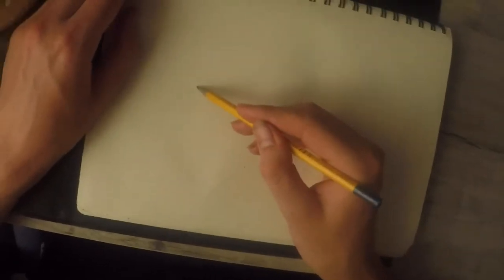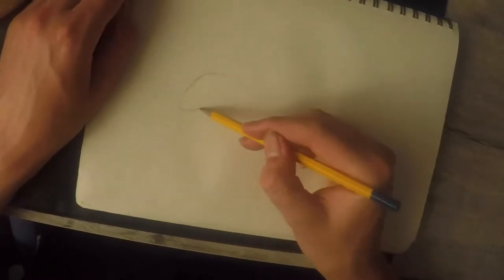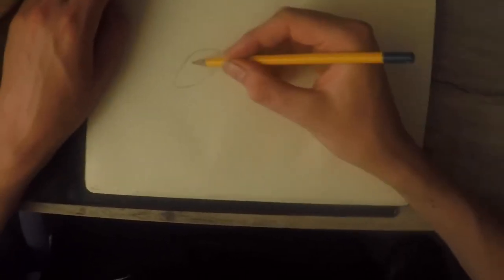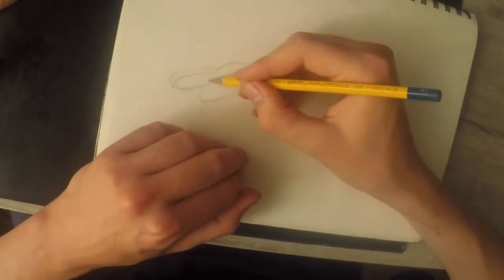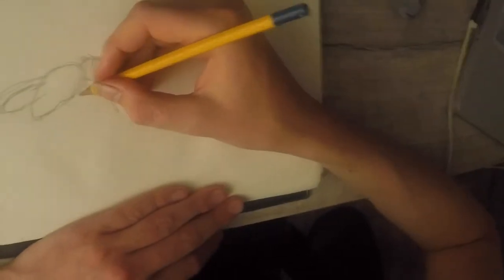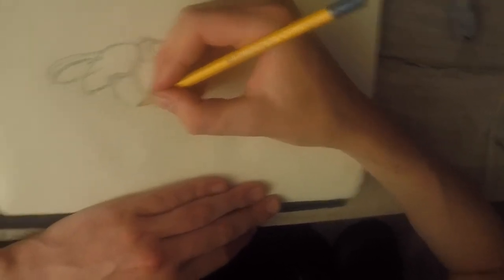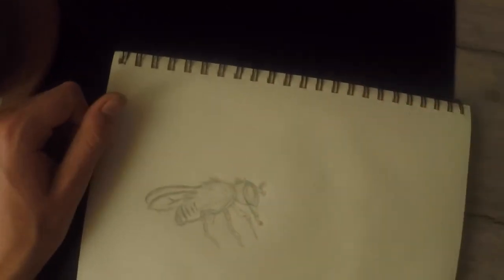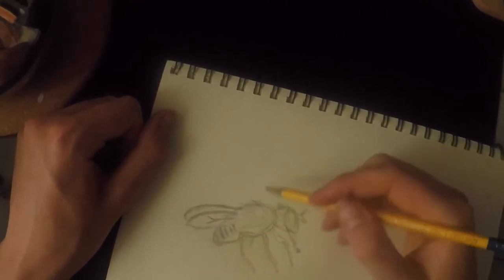how to draw a fruit fly '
today i am draw a 'fruit fly"
fruit fly life 30 days
their can with 25c lea 30 to50 eggs any day.\

if your like me drawing video check out {master of arts}

The mirror of the true is my all round vegan animal rights active channel + philosophy and psychology channel.'
vegan grimarthar ceikeverjn me backup Channel .

THE IMMORTAL VEGAN is my vegan cooking and lifestyle channel.'

this  is a great   "vegan philosophy vlog" about rights.' morality,' and justice.' [The mirror of the true]

if you non human animal flash and if you think vegans force there propaganda on you Think better.' and watch this video.'